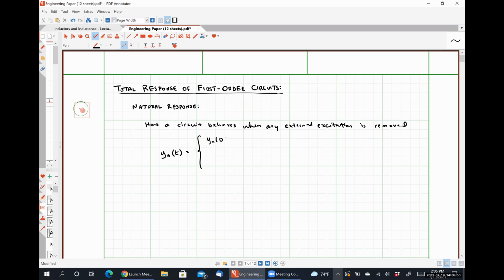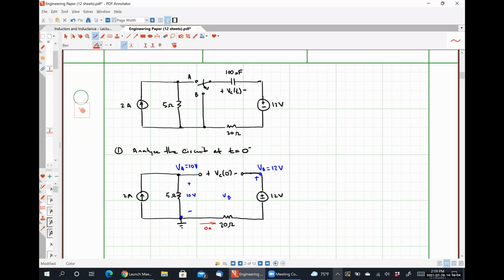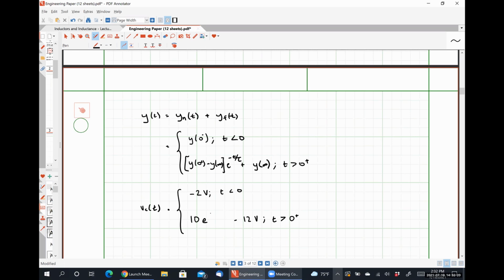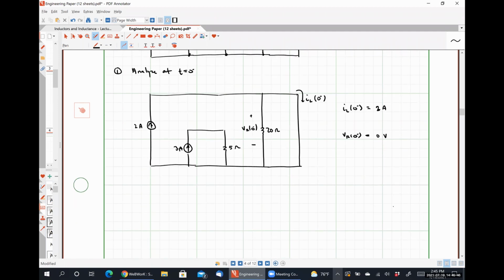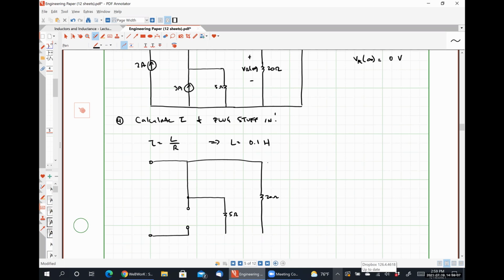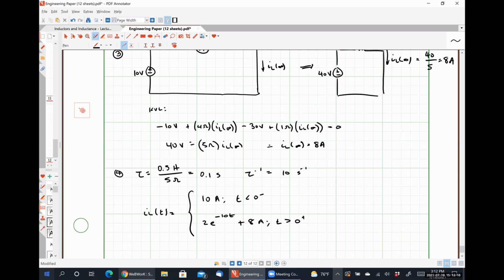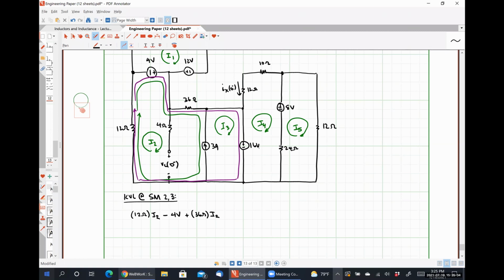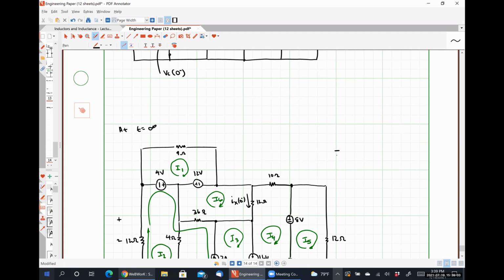ENGR 221 (Summer 2021) - Class Meeting #19 - 07/19/2021